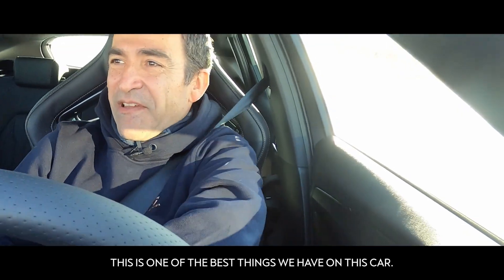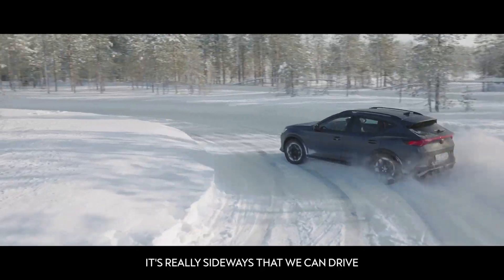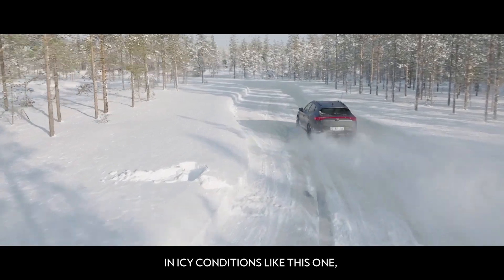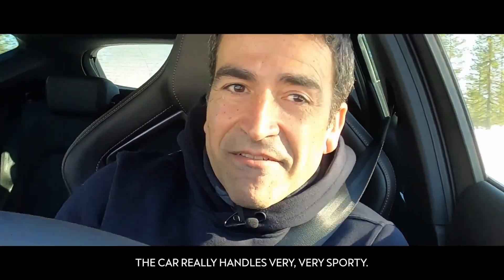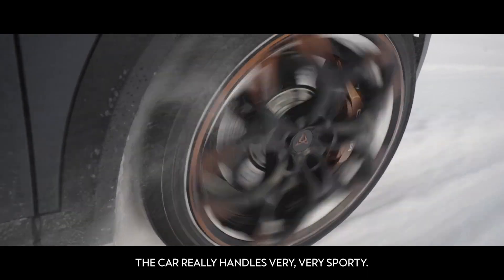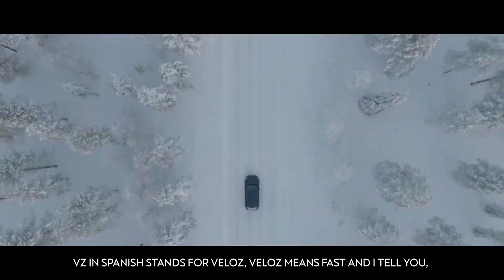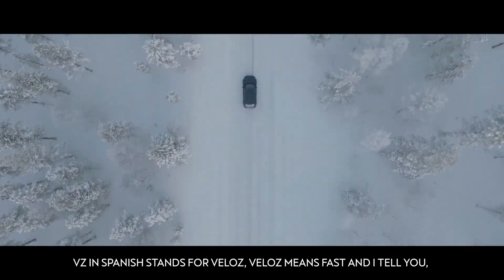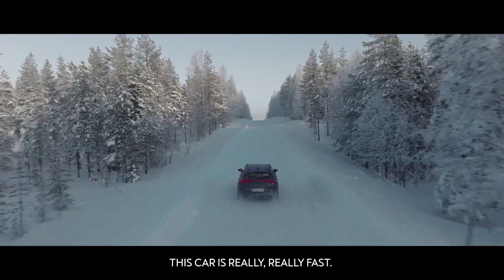CUPRA Formentor VZ5 PLAYING On Ice !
Driving a car with the power output of the CUPRA Formentor VZ5 is quite an experience. But the thrills become even more extreme if you take it to an icy track in Lapland, Finland. CUPRA driver Jordi Gené pushes the brand’s most powerful model to the limit in the country’s northernmost region to show that its exclusive performance is perfect for all terrains.

The CUPRA Formentor VZ5 performance figures
5-cylinder engine
390 hp output
Top speed 250 km/h (electronically limited)
20-inch alloy wheels
18” brakes with six piston Akebono callipers (375mm x 36mm)
7,000 exclusive units

Source : Cupra